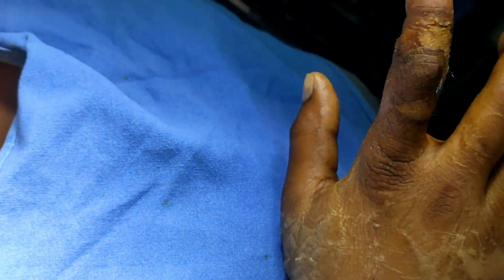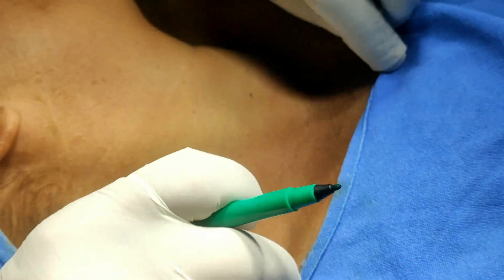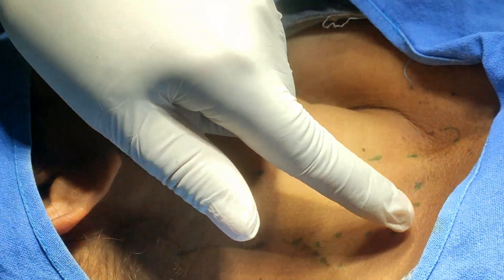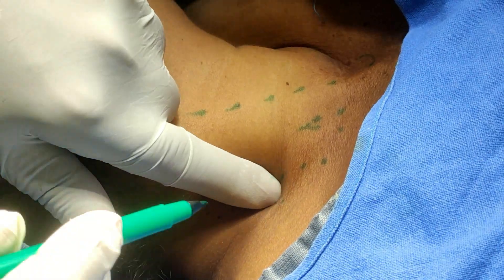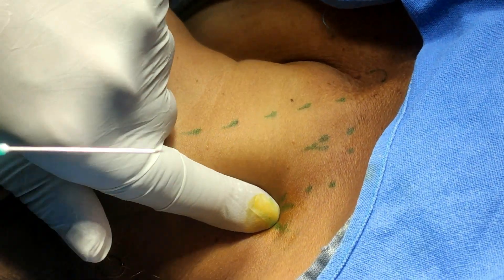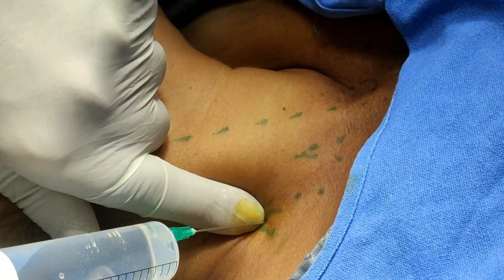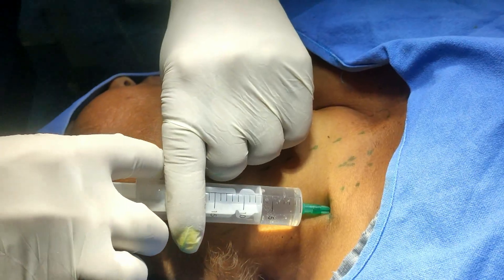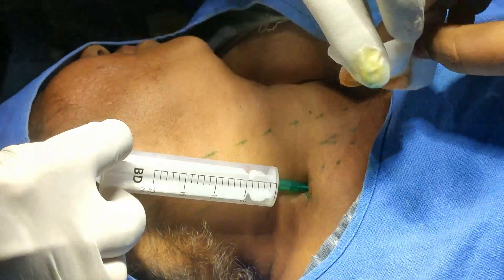Devendra's Brachial Plexus Block